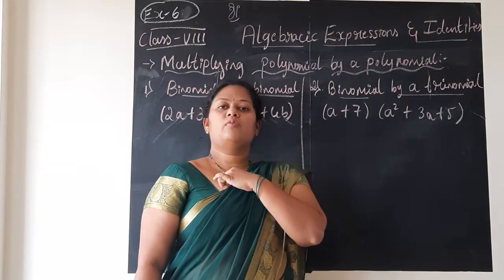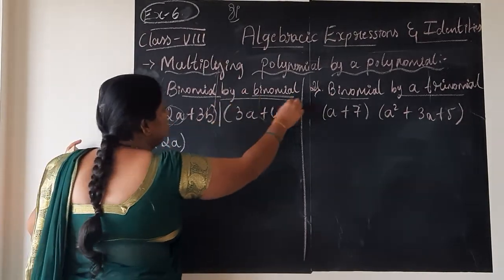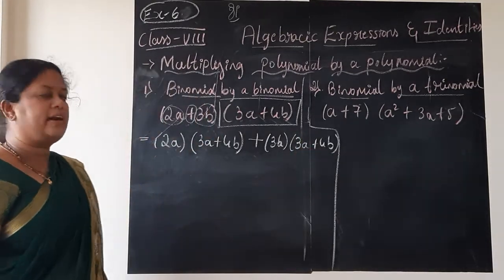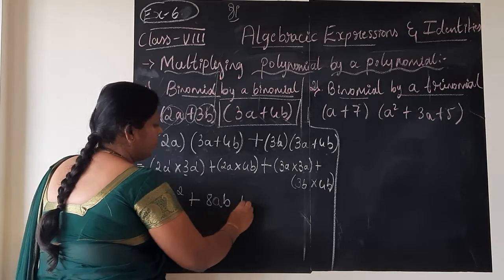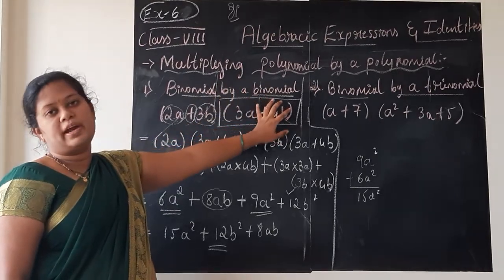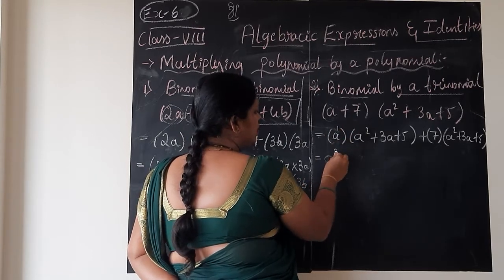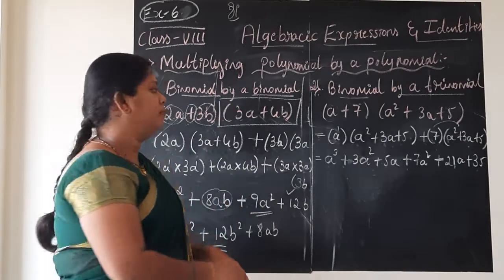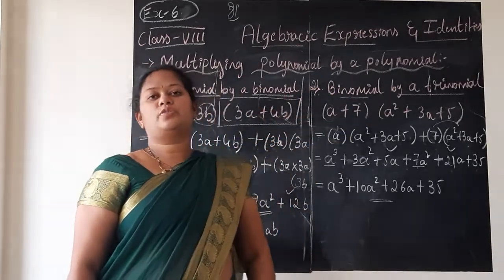Algebraic expressions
Multiplication of polynomial with polynomial